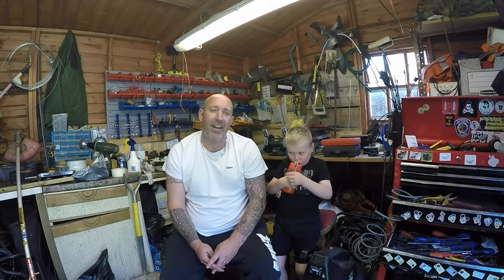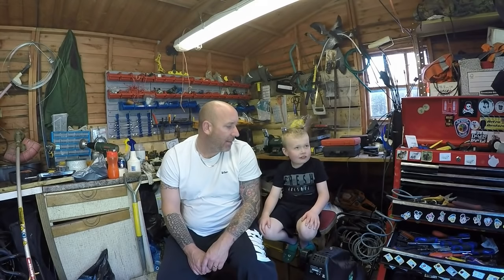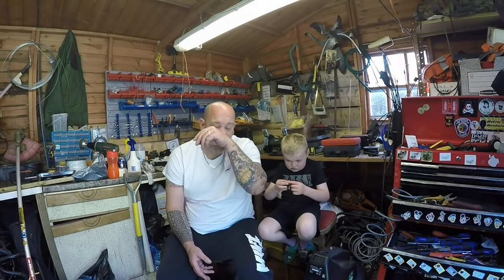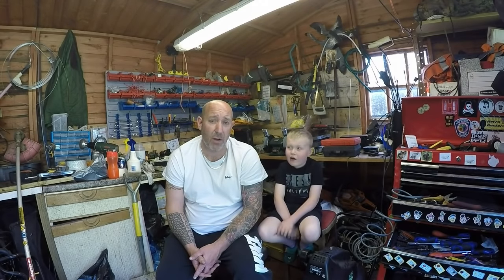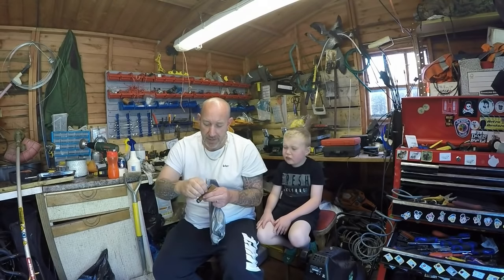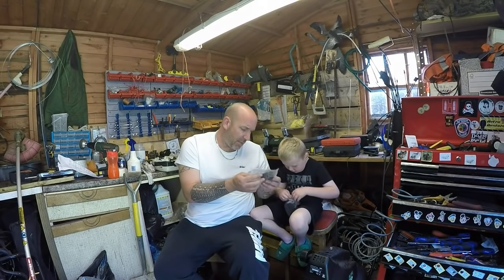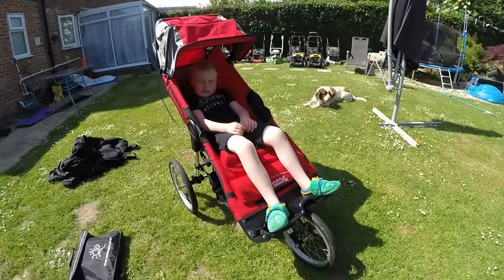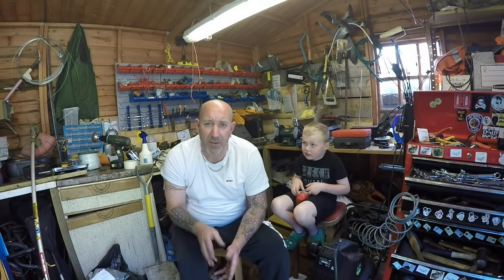INDEPENDENCE SPECIAL NEEDS BUGGY BRAKES REPLACEMENT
IN THIS VIDEO YOU WILL  SEE HOW I FIX AN INDEPENDENCE SPECIAL NEEDS BUGGY'S BRAKES.
I PICKED UP THE BUGGY FOR MY SON RILEY BOY AS HE HAS A RARE SYNDROME CALLED SMITH MAGENIS SYNDROME AND HE NEEDS THE BUGGY DUE TO THE FACT HE IS UNABLE TO WALK FOR GREAT DISTANCES AND WILL FALL ASLEEP AT ANY TIME DUE TO THE REVERSE CIRCADIAN RHYTHM ALSO FOUND WITHIN THE SMITH MAGENIS SYNDROME.